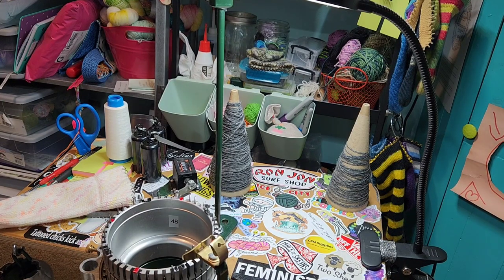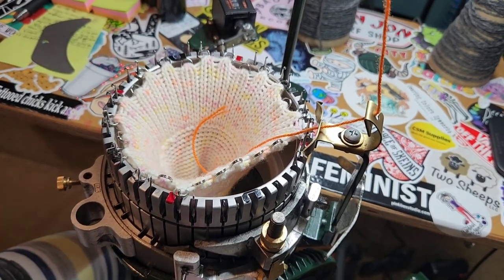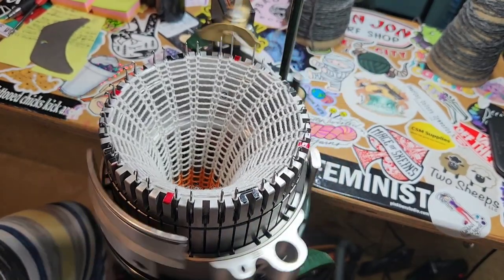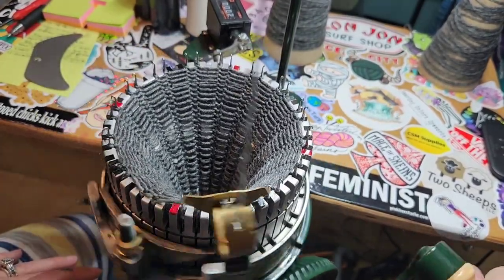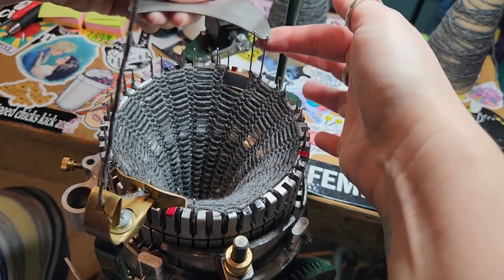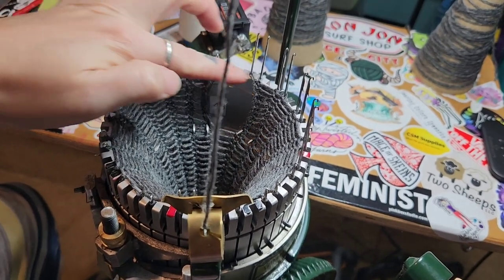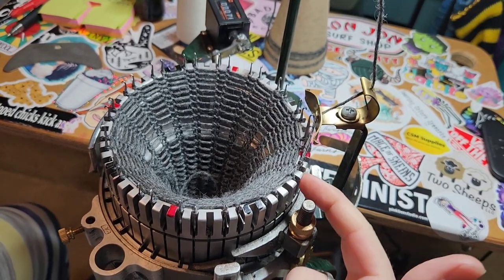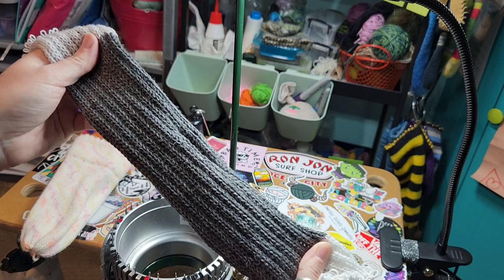Circular Sock Knitting Machine. Mock Rib Fingerless Gloves. 48 Stitches. Some Flat Knitting. CSM.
Circular Sock Knitting Machine
48 Stitch Cylinder.
Mock Rib Fingerless Gloves

In this video, I crank a fingerless glove. I do not show the finishing (latch hook or sewn bind off).

You will use a flat knitting technique on the machine to create a space for your thumb. I am using a 48 stitch cylinder on my Erlbacher Gearhart Speedster.

The yarn is unknown from my stash.

Have fun experimenting with all different yarns.

In this video:
○Casting on
○Rip Cord
○Flat knitting
○Yarn Changes

Time stamps
0:00 Introduction
1:17 Hang cast on bonnet
2:30 Add waste yarn
3:55 Add rip cord
4:17 2nd Waste yarn
5:34 Add project yarn with lycra
7:40 Fix missed stitch
8:26 Flat Knitting
13:50 Back to in the round
15:00 Yarn change
16:10 Add waste yarn
17:45 Crank off
18:10 Remove and show project

Free Patterns can be found on Erlbacher and CSM Supplies

Etsy Shop with sock charts
SockMachineStuff